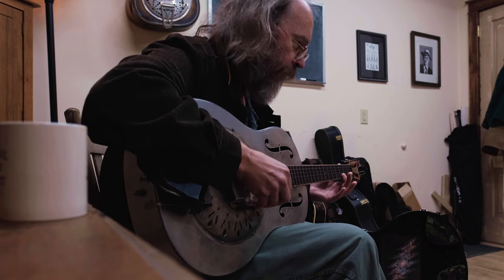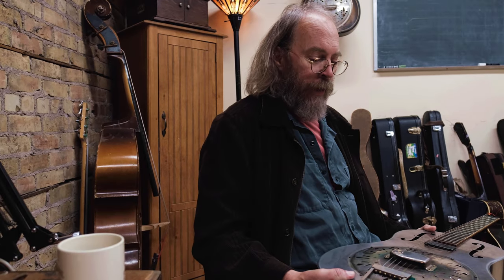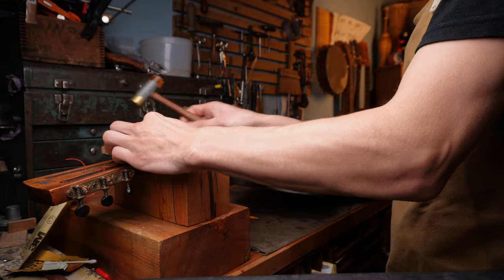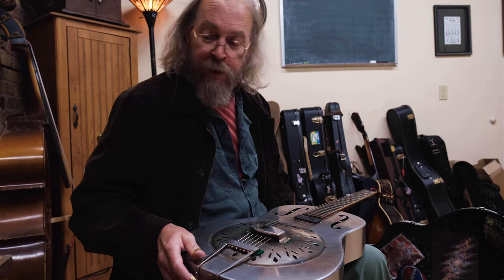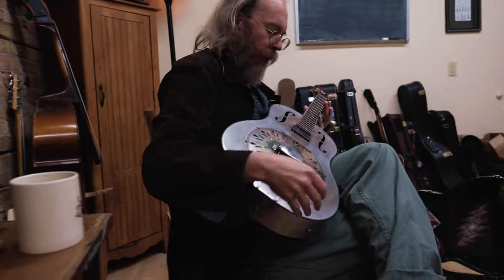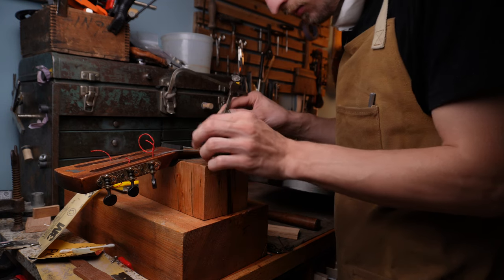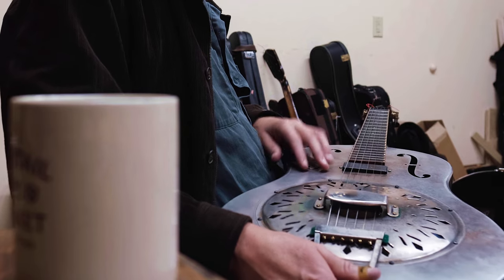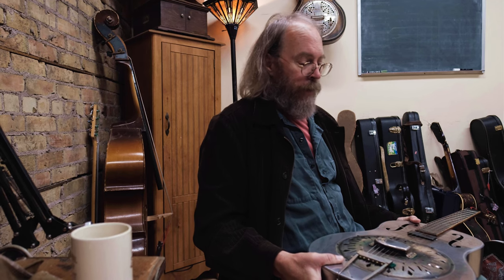Why Charlie Parr's guitar broke him.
They say the tone's in the hands, which is true, but when you put this Mule guitar in Charlie Parr's hands, some serious magic happens. Unfortunately this Mule his been bucking him as of late, and Charlie asked if I had any ideas.